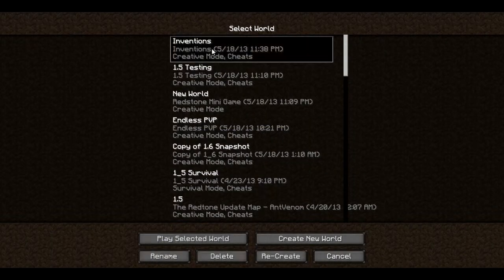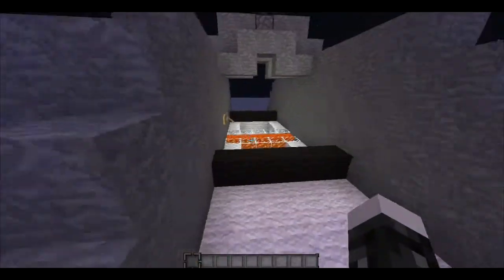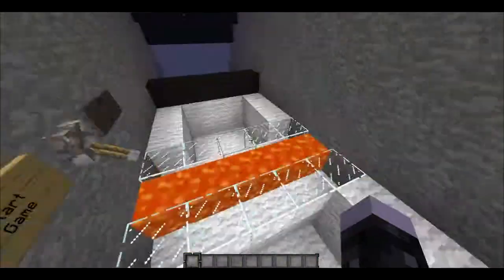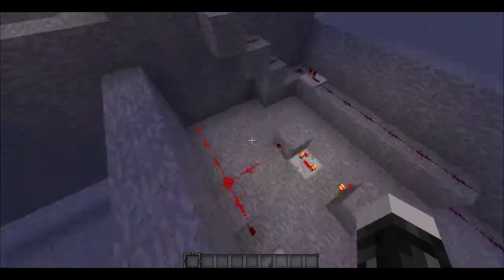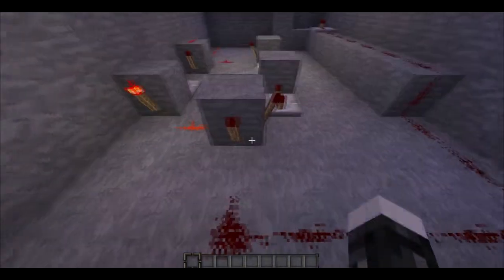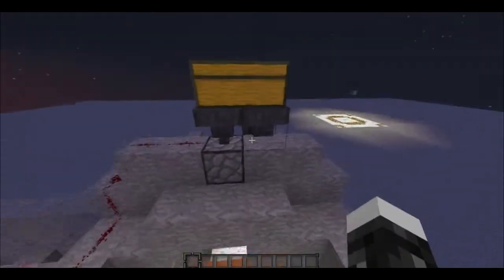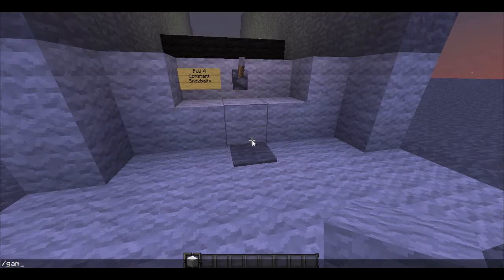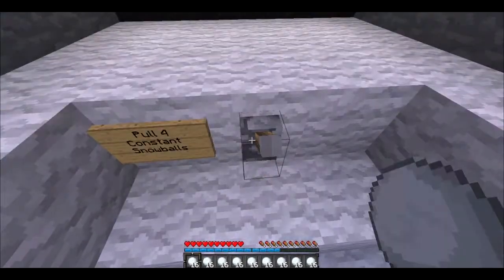Minecraft Inventions E01 (Bucket Of Chicken)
A mini Game I made in Minecraft, not an original idea but it is an original design.